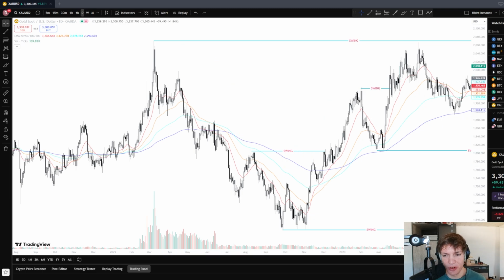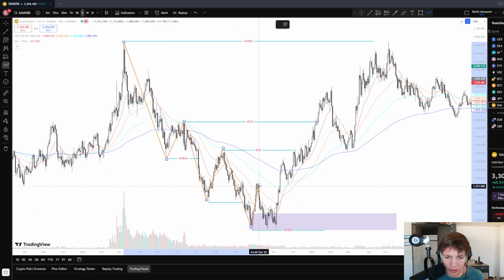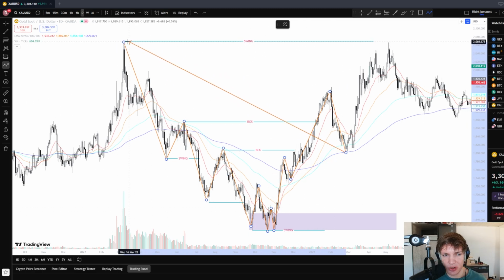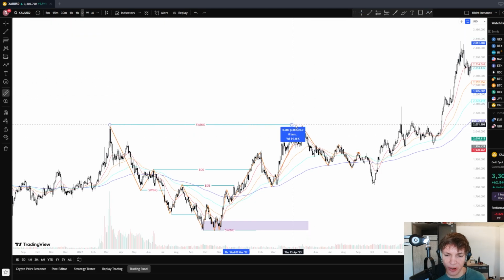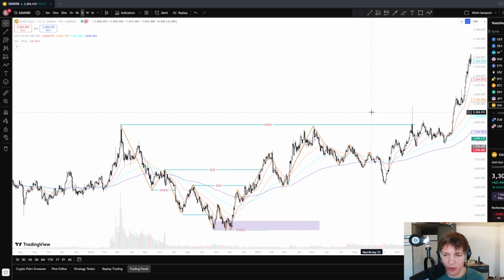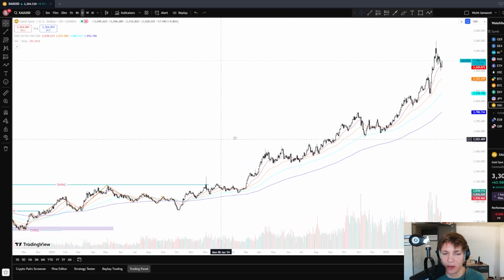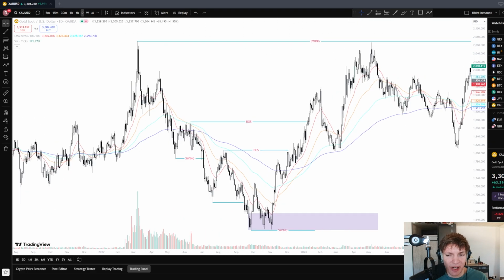EP18: Structure Dimensions in Practice: How to Map Levels & Breaks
In this practical tutorial, I’ll show you step by step how to determine market structure and map out your levels cleanly in TradingView. 🚀

You’ll learn:

How to identify the right swing levels

How to map the H4 structure and key dimensions

Where and how to draw your levels and structure breaks

Pro tips for keeping your charts clear and actionable

This session takes the theory from the previous lessons and puts it into real trading practice—so you can confidently spot when a structure is breaking and how to mark it.

👉 Open up TradingView and follow along to apply everything in real time!